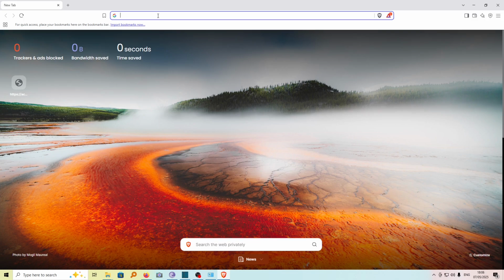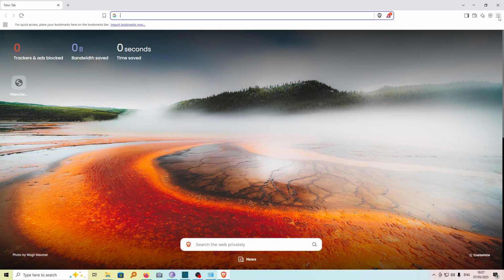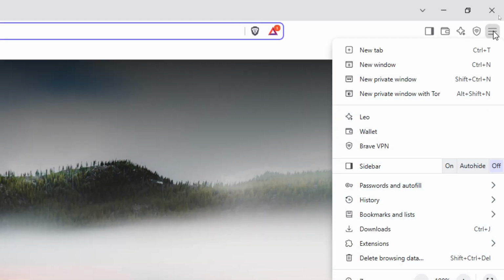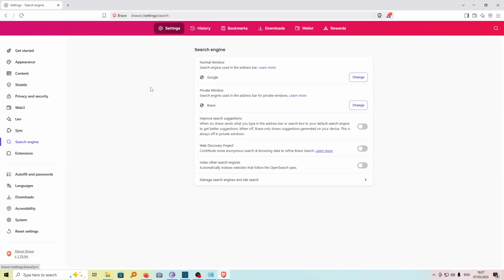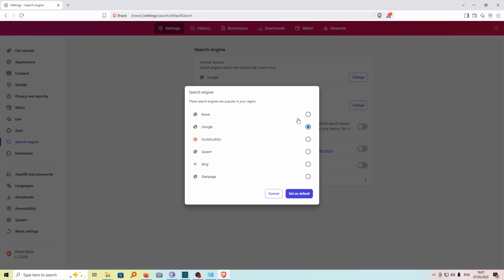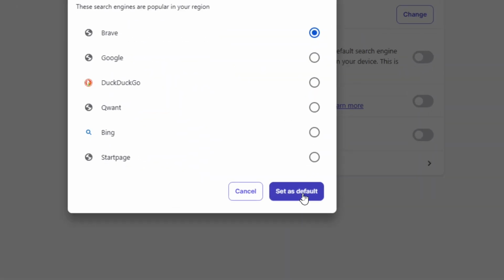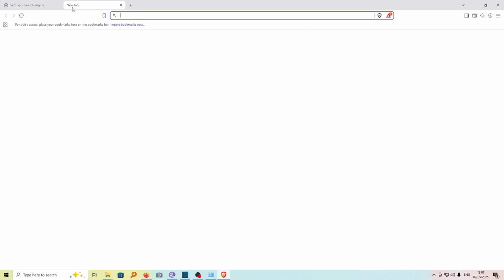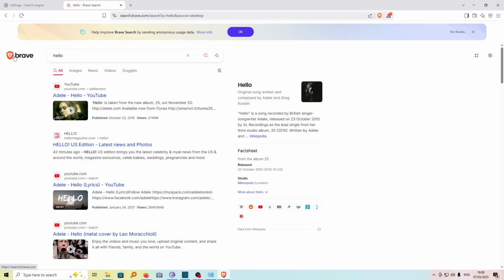How To Change Search Engine On Brave Browser From Google To Brave Search Engine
In this quick and easy tutorial, you'll learn how to switch your default search engine in the Brave Browser from Google to **Brave Search** — a private, independent alternative that puts your privacy first.

✅ What you’ll learn:

* How to access Brave's search engine settings
* How to set Brave Search as your default engine
* Why Brave Search is a great privacy-focused alternative to Google

Looking to reduce tracking and support independent search? Brave Search is built right in and ready to use!

🔍 Take control of your search experience with Brave’s powerful privacy features.

💬 Questions or thoughts about Brave Search? Drop them in the comments below!